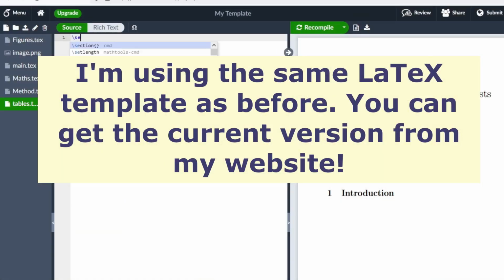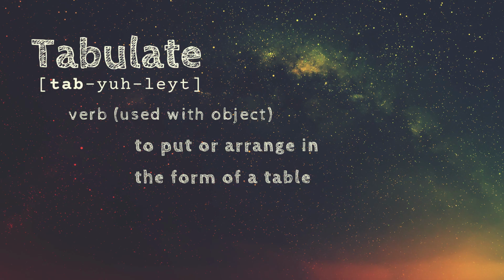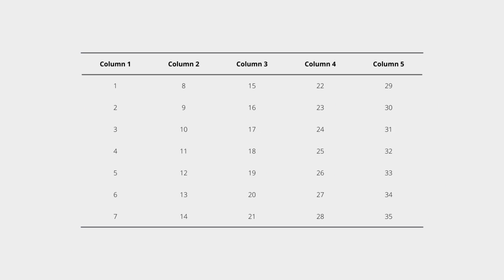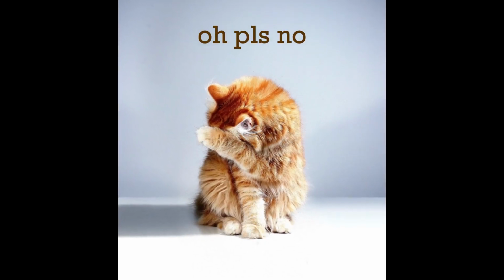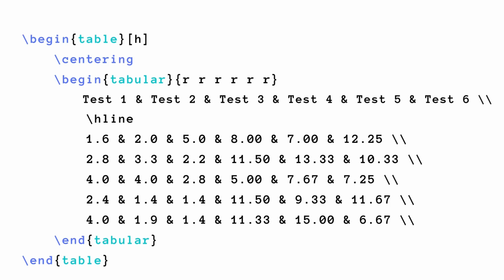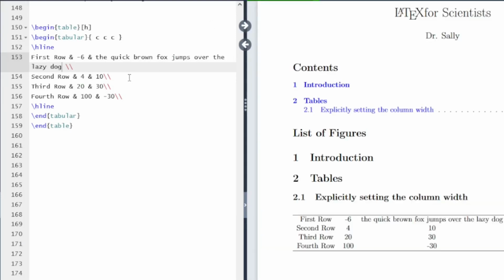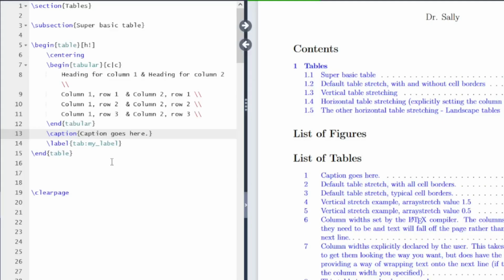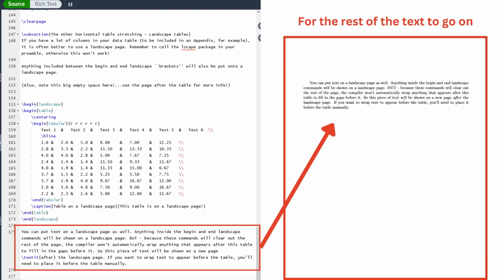Tables in 10 minutes | Easy LaTeX Tables | STEM Skills with Dr. Sally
Tables are one of those things that can cause people headaches in LaTeX, and in STEM they're almost impossible to avoid. Luckily, we can cover everything you need to know about how to make great looking tables in only ten minutes! They're definitely not as bad as you've heard, and the best part is, you hardly have to do any typing.

Don't panic if you can't keep up with the video, you can find the final code on my
I have also written a bunch of free guides aimed at student scientists. Feel free to check them out!

=== TIMESTAMPS ===
0:00 Introduction
0:28 Basic tables
1:00 Controlling your table placement
1:46 "Tabular" command
2:00 Number of columns, and column alignment

=== CELL BORDERS ===
2:30 Vertical lines
5:32 Horizontal lines
2:48 *Detour*: How many lines should my table have?

=== DATA ENTRY ===
3:35 Data entry - the basics
3:58 Data entry (but make it easy)
4:18 Option 1: Code generators
4:38 Option 2: Spreadsheets
5:03 Option 3: For code-generated data
5:18 Option 4: Fully code-generated tables

=== IMPROVE ROW/COLUMN SPACING ===
6:07 Vertically stretching rows
6:48 Horizontally stretching columns
7:18 (by explicitly declaring column widths)

=== ADVANCED TIPS ===
8:07 List of Tables
8:33 Short Captions
9:13 Landscape tables

I'm sorry for the ads at the start of the video, Google is placing them outside of my control (my channel is not monetised so I get no ad revenue). I recommend using an ad blocker browser extension if you don't want to see them.

If you'd like to contribute with a coffee, that's welcome too!

CREDIT
* All still images and videos are used under license and were obtained from pexels: